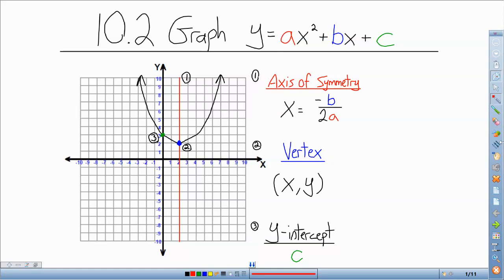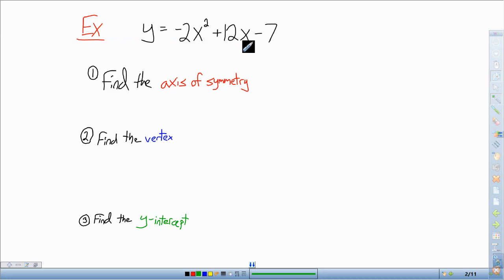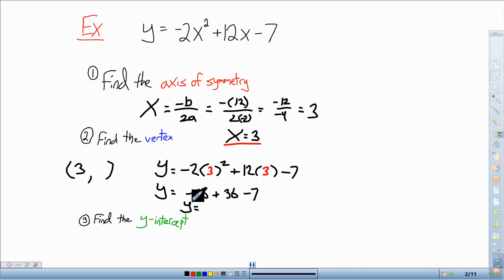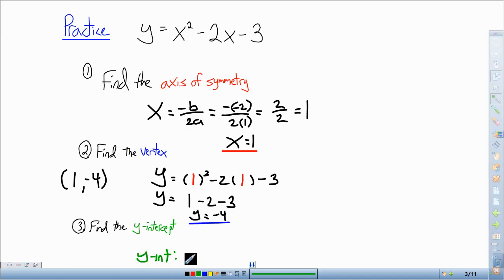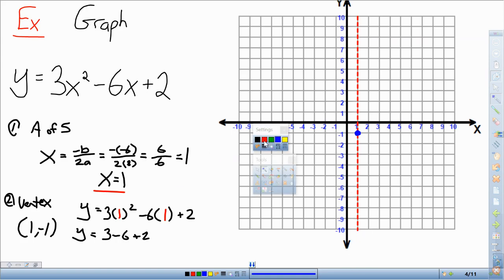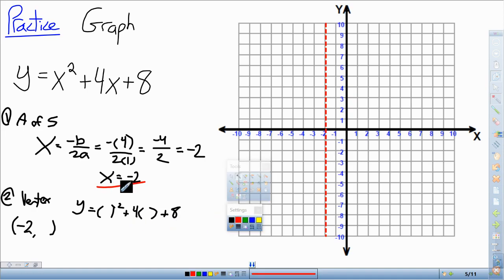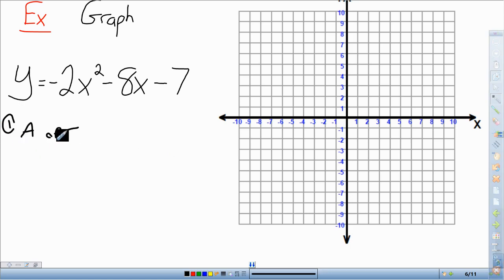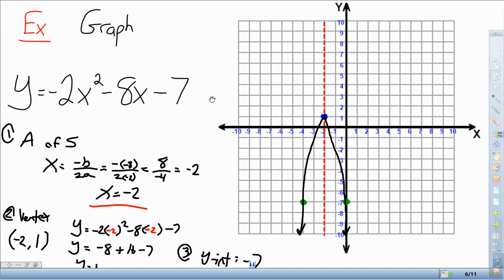Math90 10.2 (Notes)